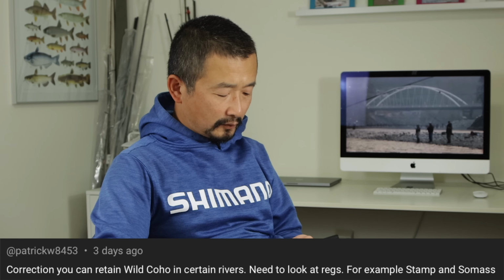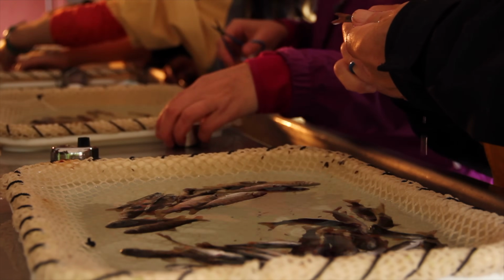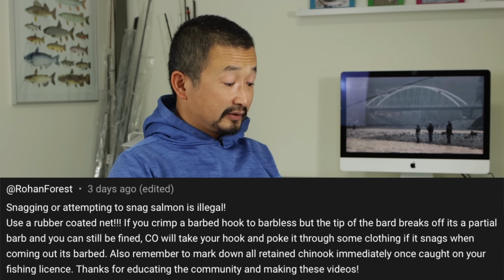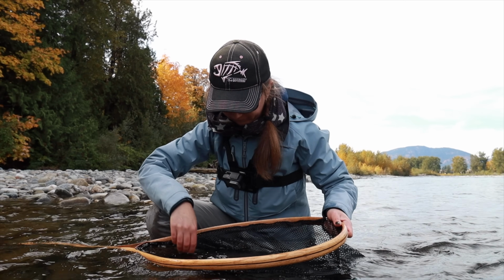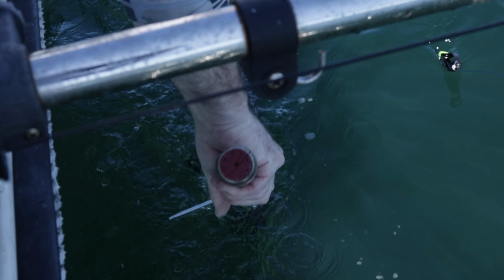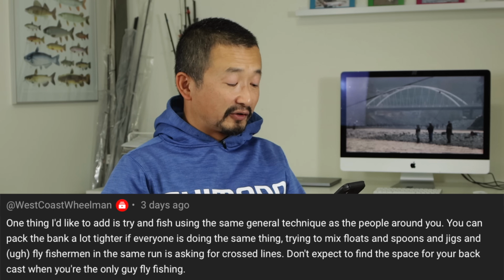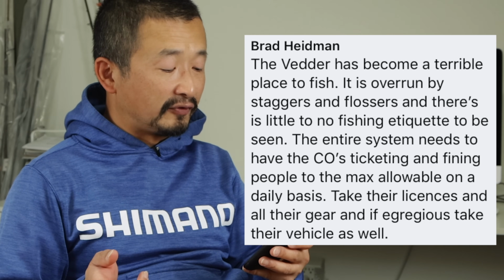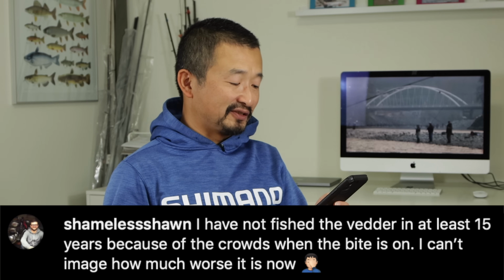I Read Your Hate Comments about Fishing Crowded Salmon Rivers!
During the salmon fishing season, rivers like the Chilliwack Vedder River in BC Canada can get quite crowded. Here are some comments you wrote about fishing in a busy river and my responses to them!

Camera:
Rodney Hsu

Editing:
Rodney Hsu